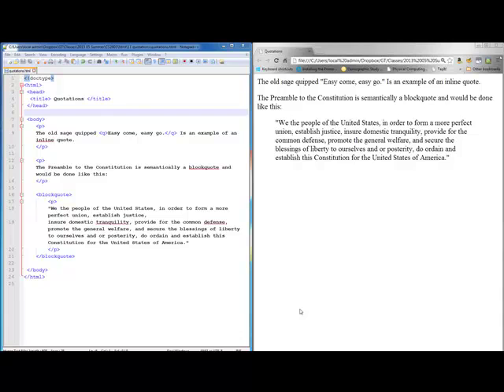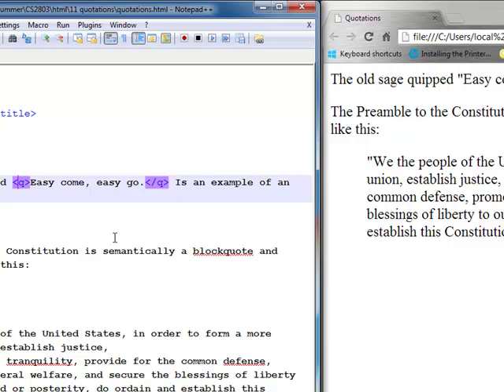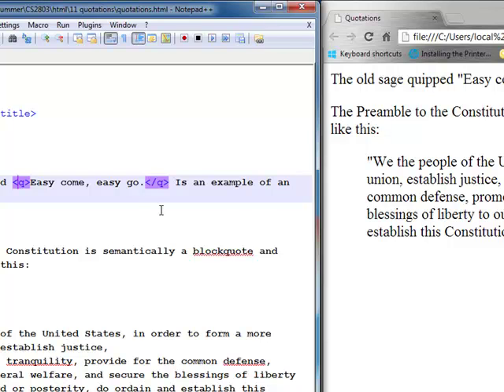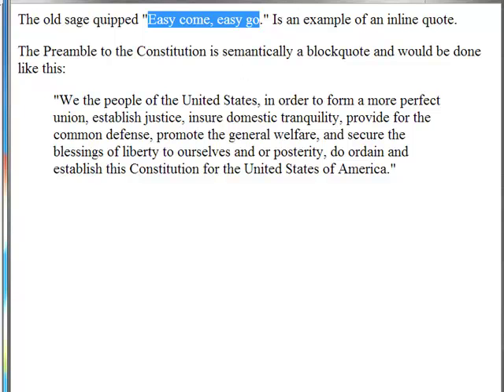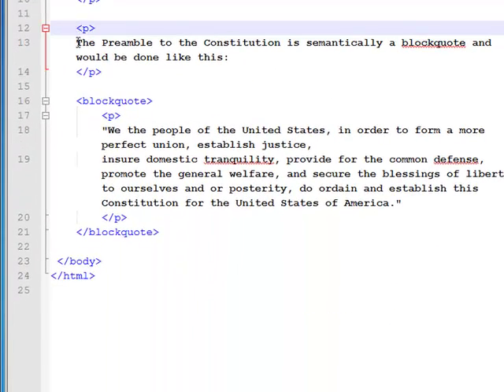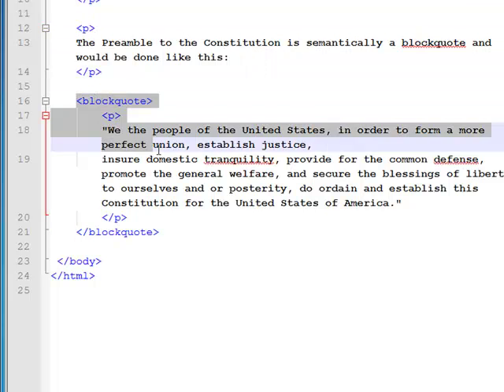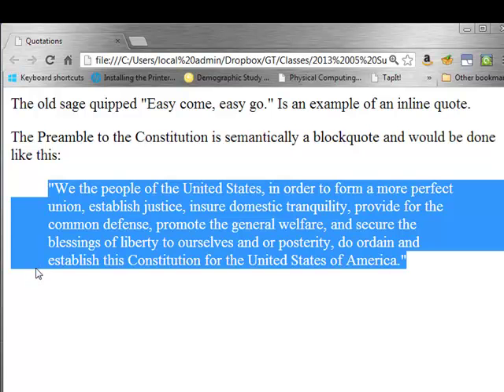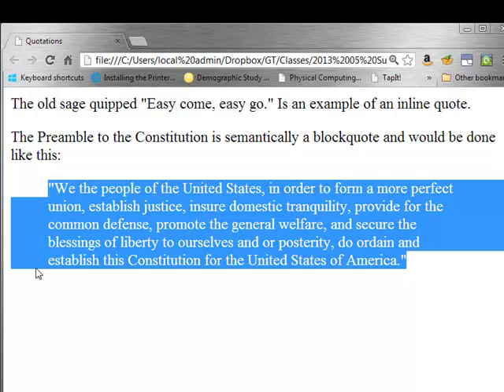11 Quotation Tags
Introduction to the use of HTML5 tags that are used for quotations.
( q ; blockquote )